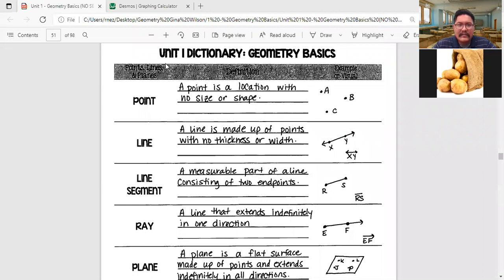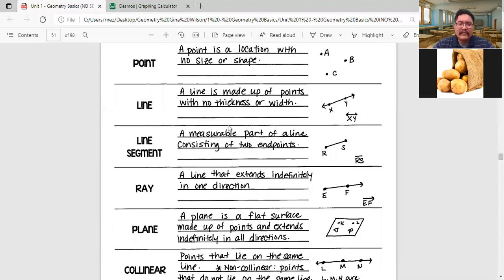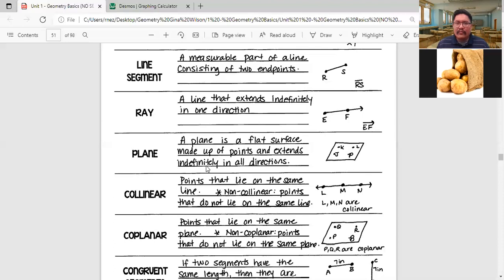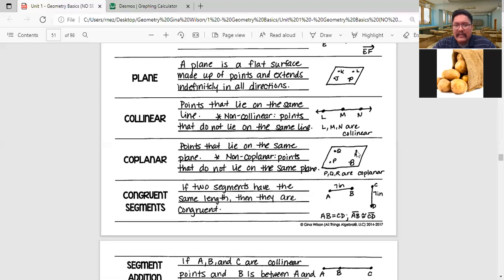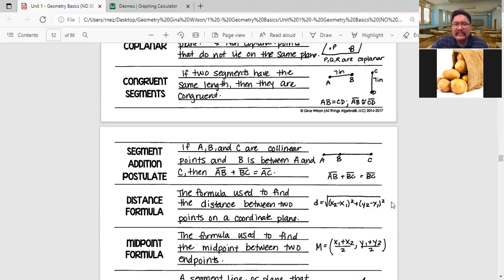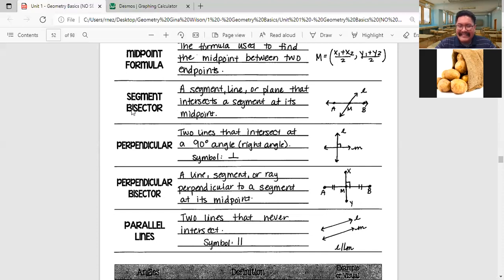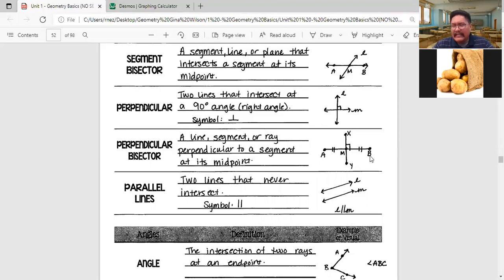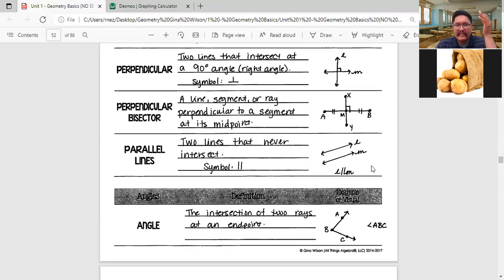6 7 2021 Part 1